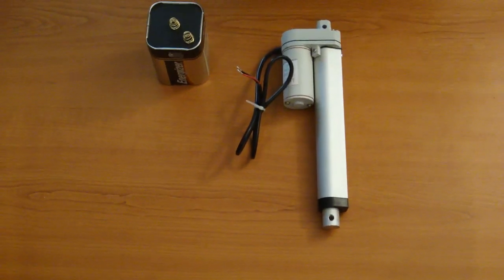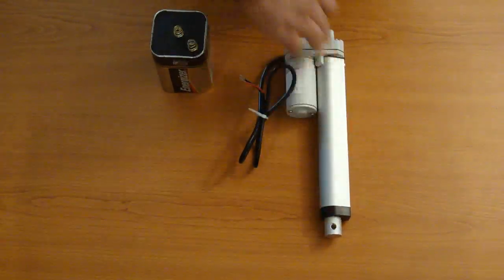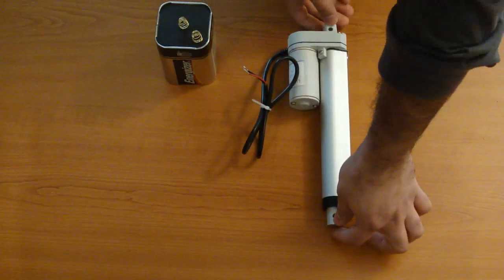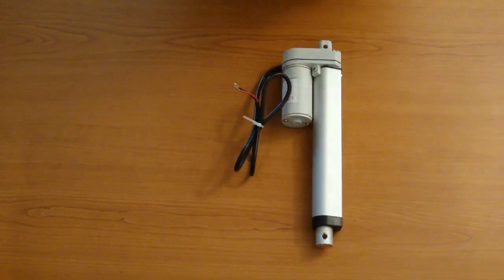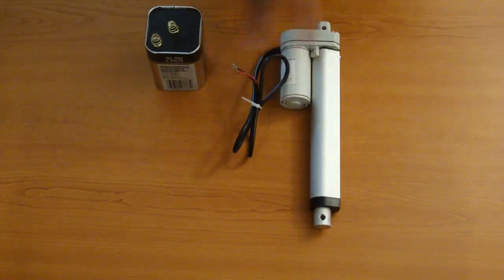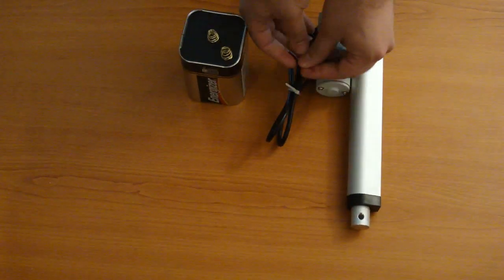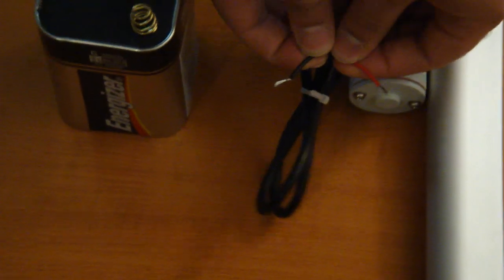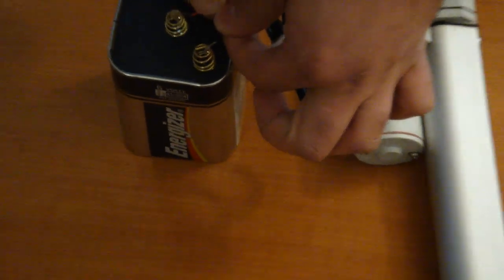Connecting Our Mini-Linear Actuators to a Battery - Progressive Automations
Watch this video to learn how to connect our Mini-Linear Actuators to an everyday battery. You can discover more about wiring our linear actuators by visiting the PDF section of our website.